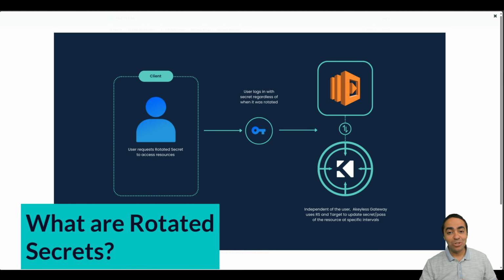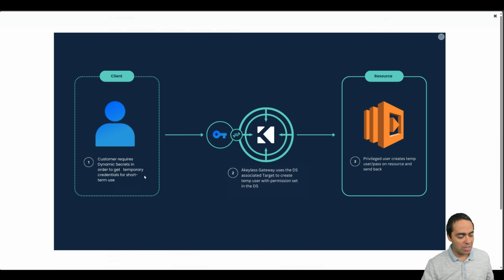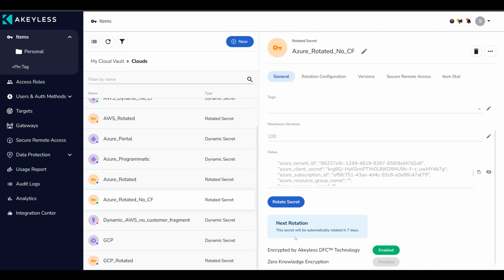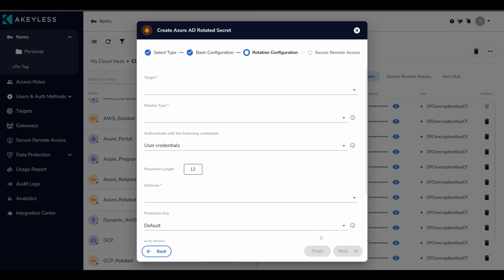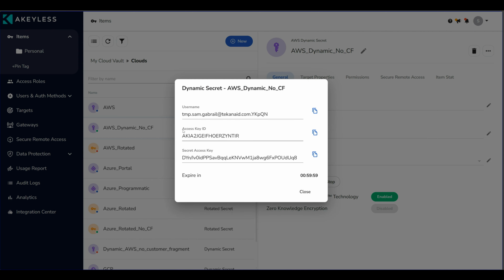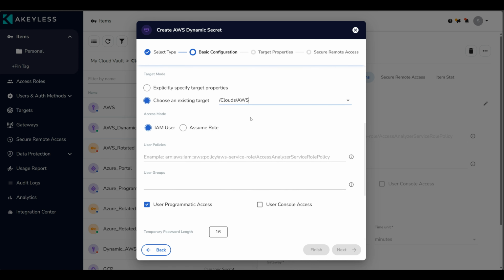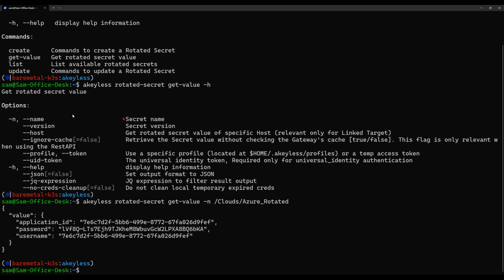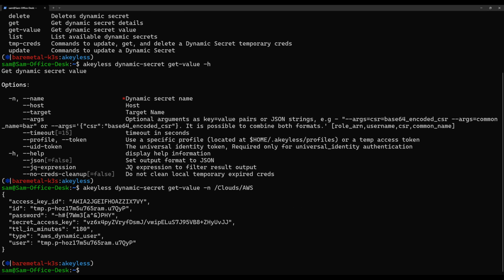Simplify Credential Management with Akeyless: Rotated and Dynamic Secrets Explained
Welcome to our deep dive into the importance of Automated Credential Rotation. In this video, we discuss why it's risky to use long-lived static secrets and how Akeyless can help you implement both Rotated and Dynamic Secrets for better security.

We'll cover:
✅ What are Rotated Secrets?
✅ How to use Rotated Secrets with Akeyless
✅ Understanding Dynamic Secrets
✅ Implementing Dynamic Secrets using the Akeyless UI and CLI

Join us as we demonstrate how Akeyless generates, rotates, and manages credentials securely, reducing exposure time and minimizing attack surfaces.

00:00 Introduction
00:28 What are Rotated Secrets?
01:31 What are Dynamic Secrets?
02:45 Using the UI for Rotated Secrets
05:49 Using the UI for Dynamic Secrets
08:11 Using the CLI for Rotated Secrets
09:32 Using the CLI For Dynamic Secrets
11:03 Wrap-Up

  Day 2: Infrastructure as Code with Terraform
  Day 3: Containers and Kubernetes
  Day 4: Policy as Code (OPA + Sentinel)
  Day 5: CI/CD and GitOps (GitHub Actions + ArgoCD)
  Day 6: Observability and Security